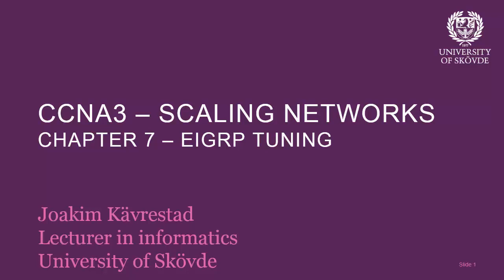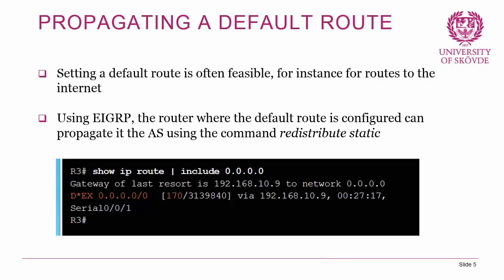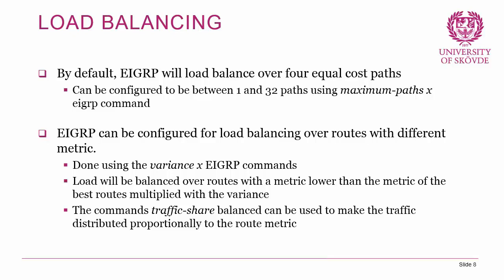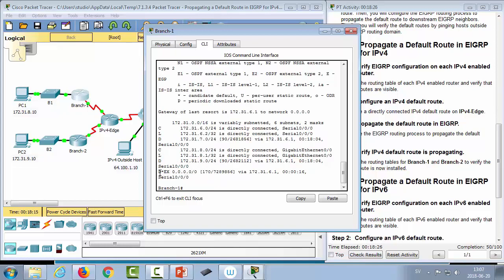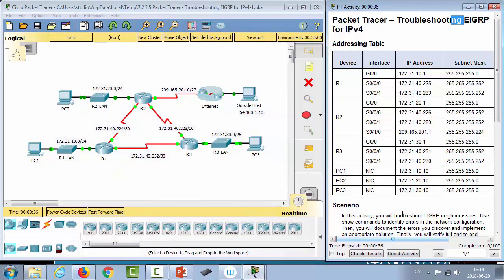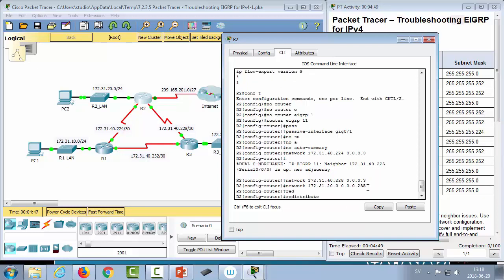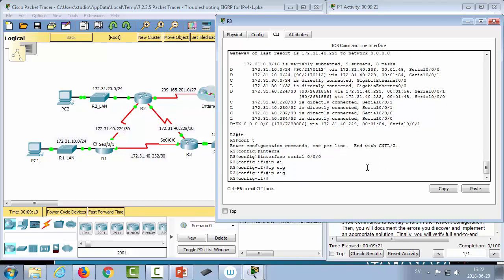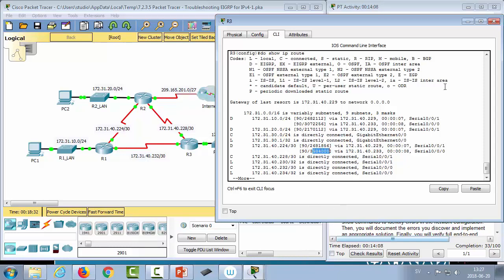CCNA3 Chapter 7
CCNA3v6 Chapter 7 EIGRP